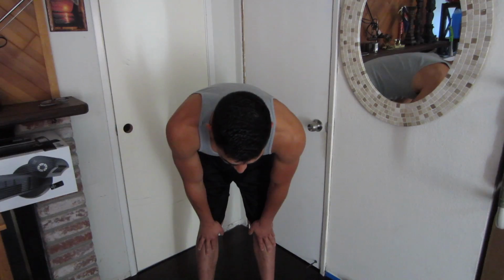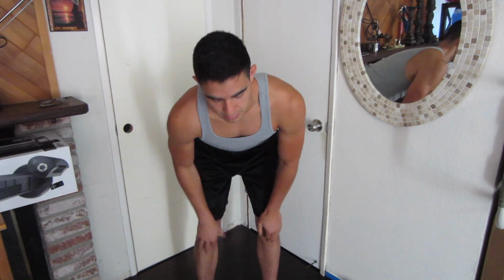Get Rid of "Lower Back" Pain | Tips and Stretches for Low Back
Welcome BACK! To BMV FIT

I tell you one of the best ways to Get Rid of "Lower Back" Pain  I talk about how to prevent getting lower back pain in the future and what to do to avoid when lifting in the gym. You will also see which muscles are most commonly effected! This is more of an educational and my own experience I hope you guys like it.

Its about stretches really tight muscles that are often over used and shortened.

This Video Covers:

►Prevention
►Stretches
►Injury Info

Link up with me through my:

Twitter (Things that interest me)
Facebook (Community for my Followers)
Instagram (My Fit Life-Style and Experiences)
Anchor (Support my Radio Channel)

[Apple Podcasts Coming Soon]